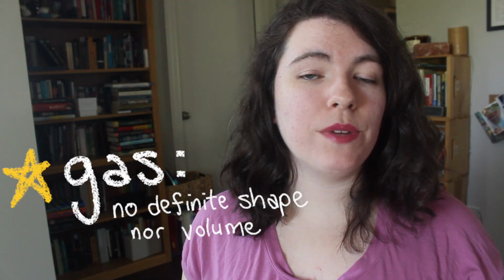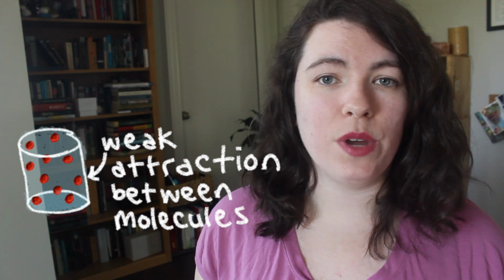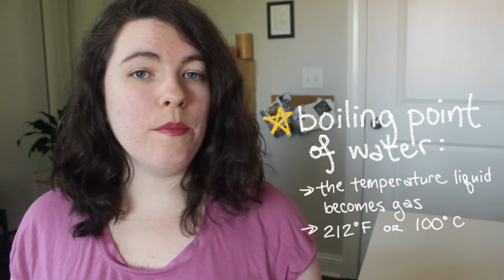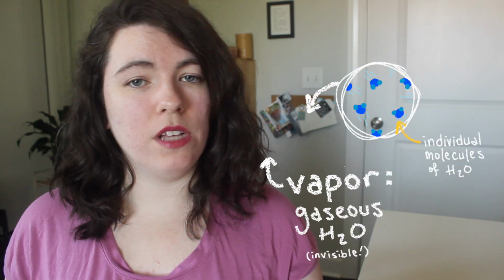PASS THE GED SCIENCE TEST | what to study chemistry: states of matter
If you want to pass the GED Science test, you need to know what to study.  In this video I introduce chemistry topics you need to know about to score 145 and earn your GED high school equivalency credential.  The GED science exam isn't a memorization test - it's an assessment of your ability to read and think critically about science topics.  We'll discuss states of matter and solutions - from the solids, liquids, and gasses to saline solutions to metal alloys.

For a deeper look at how long it takes to pass the GED, watch this one next ➡️

📘 Kaplan Test Prep: GED Test Prep Plus 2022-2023
🔢 Texas Instruments TI-30XS MultiView Scientific Calculator

Video Chapters:
00:00 Intro to Chemistry
01:31 Properties of Solids
02:01 Properties of Liquids
02:30 Properties of Gases
03:03 Changing States of Matter
04:05 Changing States of Matter (in Reverse)
04:49 Celcius vs. Fahrenheit
6:40 Solutions
08:10 More Resources & Where to Go Next

My name is Michelle, and I'm an educator with a Master of Education in curriculum and teaching and a decade of experience in education, including teaching math to students in grades 6-9 as well as supporting students in high school, community college, and GED preparation to learn the skills they need to achieve their goals. Outside of school I love to read fantasy and scifi novels and to try new craft projects.

To create all my doodles and video art: 📱 iPad Air and ✏️ Apple Pencil